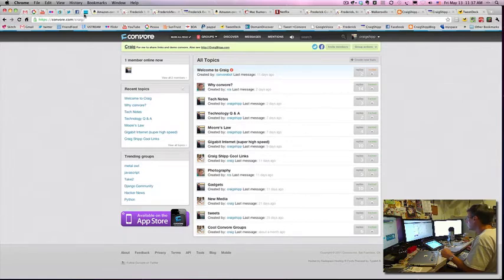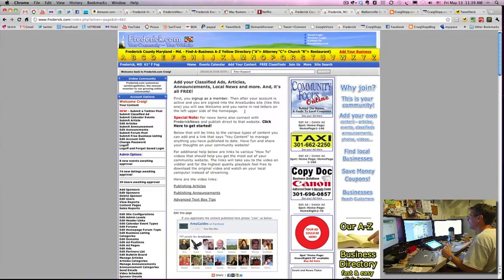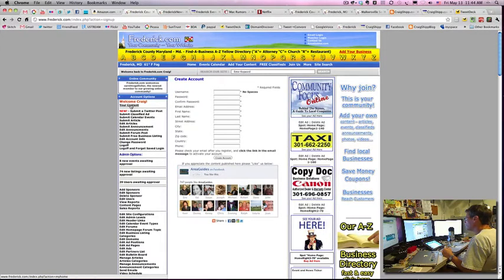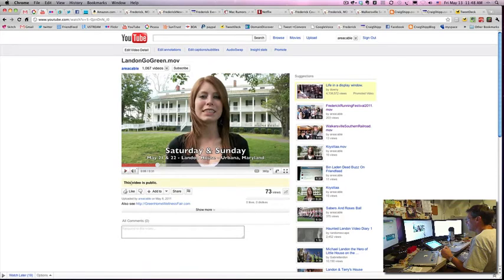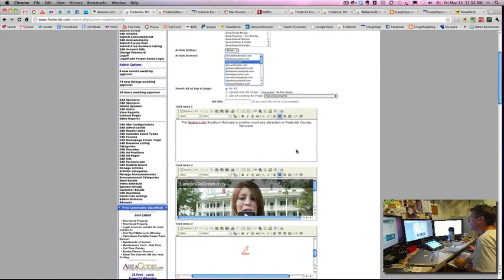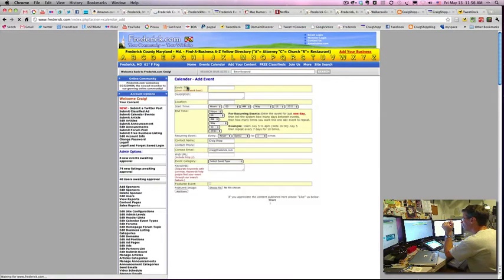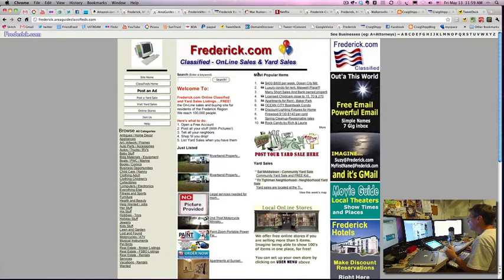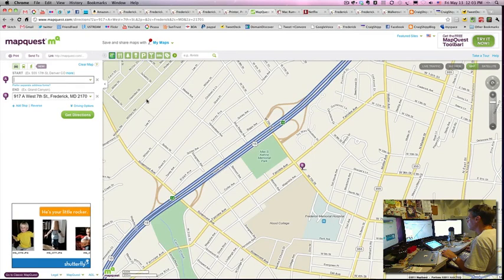Publishing Content to AreaGuides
How to publish your own content to AreaGuides.com, LLC. Network sites such as